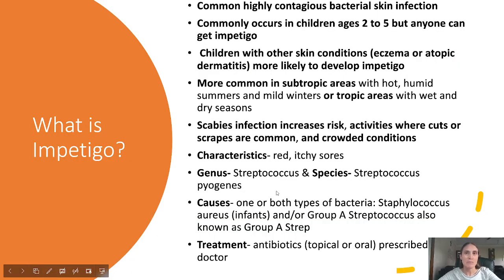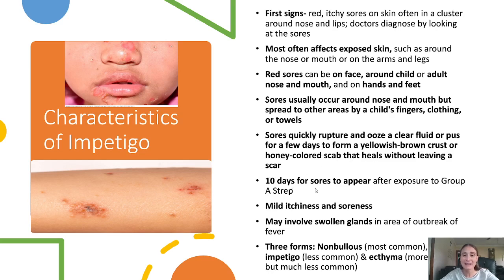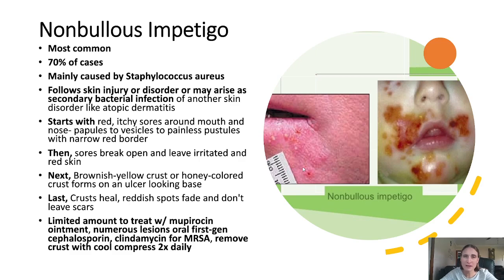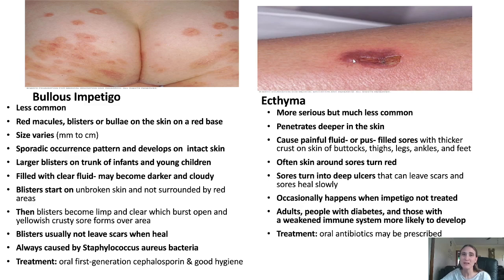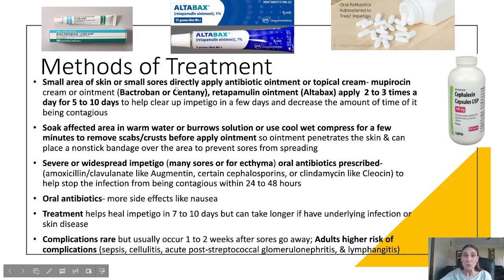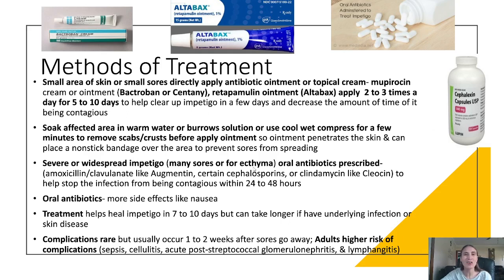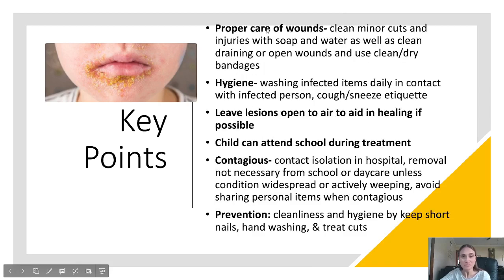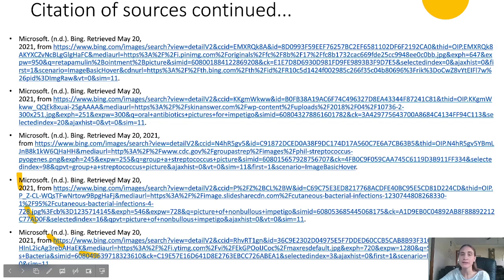2021 07 14 13 07 13 Impetigo by Alison Lindauer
Video about Impetigo including what it is, characteristics, types, causative agent, treatment, a case study, and key points.